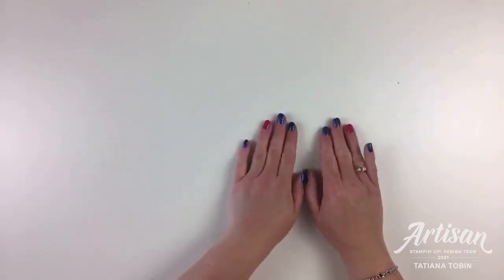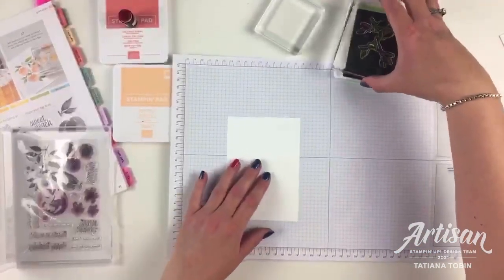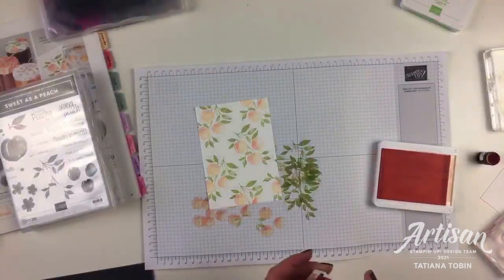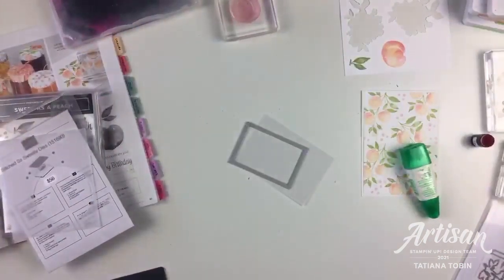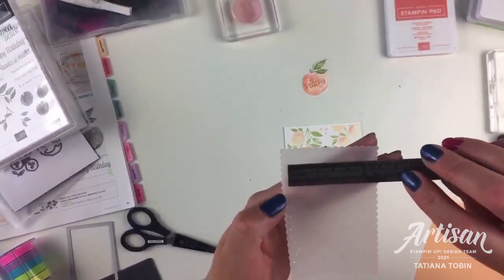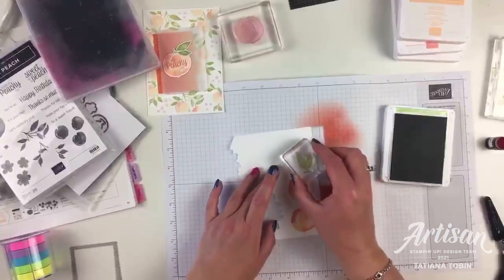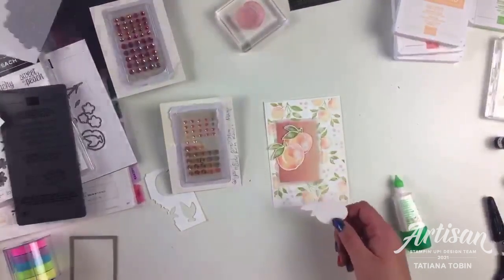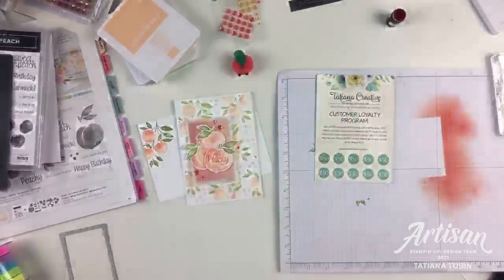Sweet As A Peach Mystery Stamping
For a bit of lockdown fun my daughter picked a stamp set and one colour for me to use! Mystery stamping for me. Check out what I created using the Sweet As A Peach stamp set from Stampin' Up!®. This was recorded live video on Facebook on the 1st September 2021.

I am an Independent Stampin' Up!® Demonstrator in Australia. I sell the products used in this video (Australian residence only). Full supply list is below. If you would like a catalogue please request one

You can get a discount on your stamping supplies by joining my team.